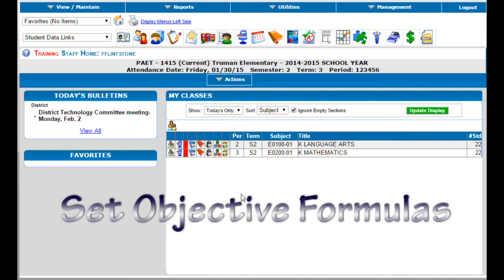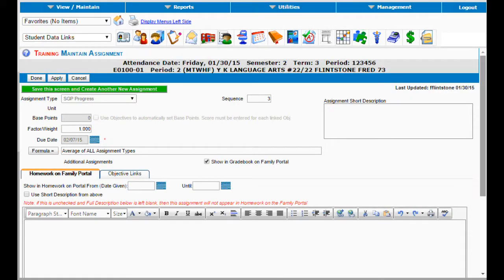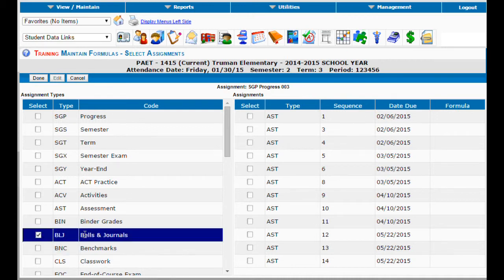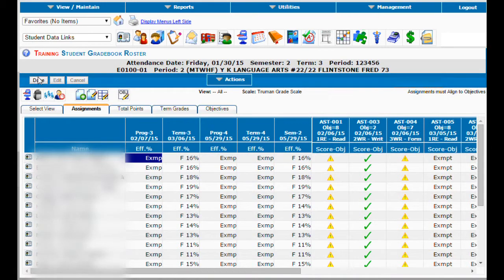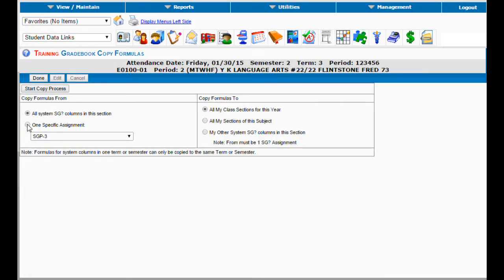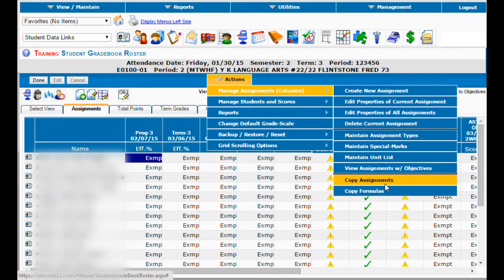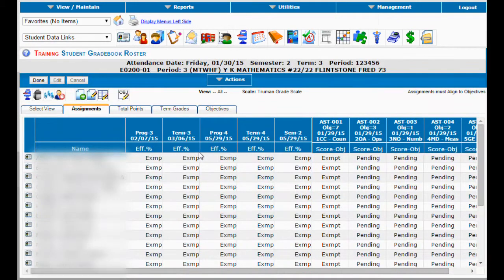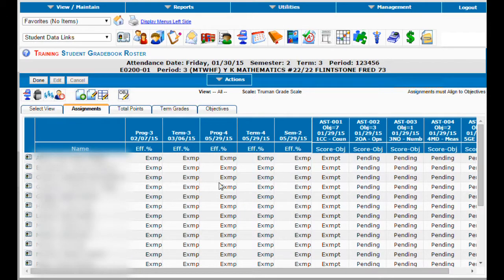4) Edit Objective Formulas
*** Tyler is ending support for Classic SIS in July 2021.  Learn about the new Tyler SIS Classroom 360

Prevent percentage scores from showing up in your Progress, Term, and Semester columns when using an objective-based gradebook.  This also keeps those percentages from appearing on the parent portal.